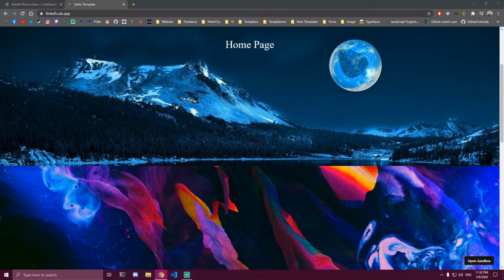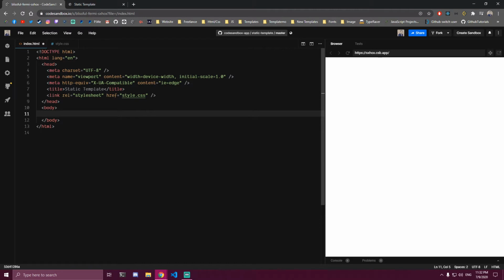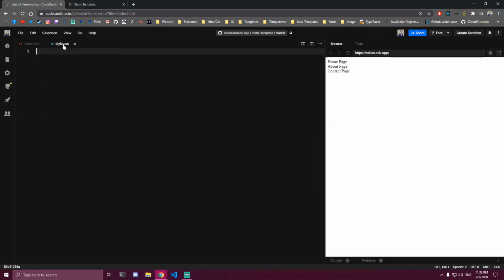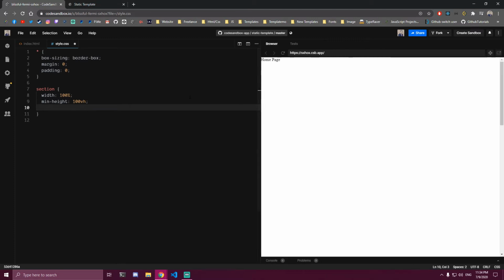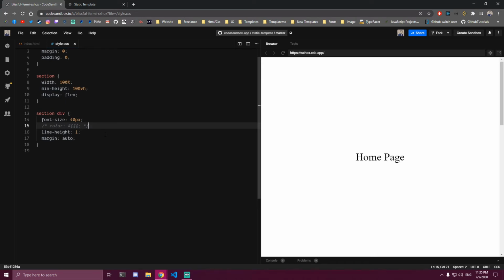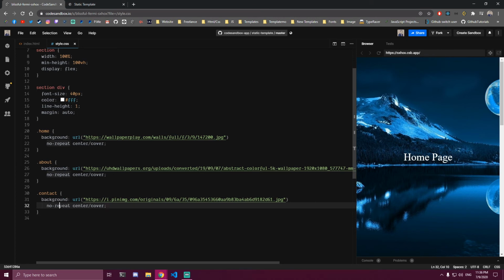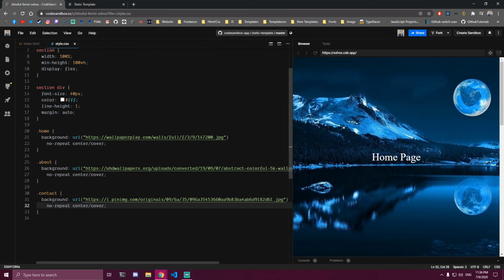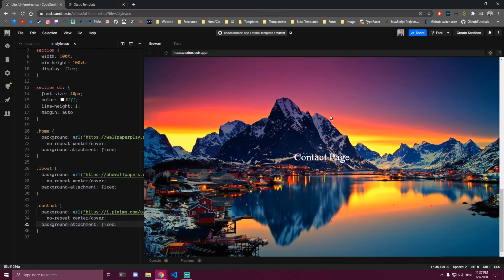Parallax Scrolling Effect Css